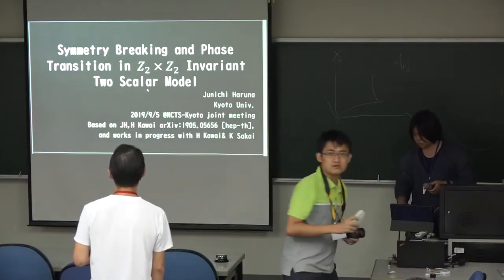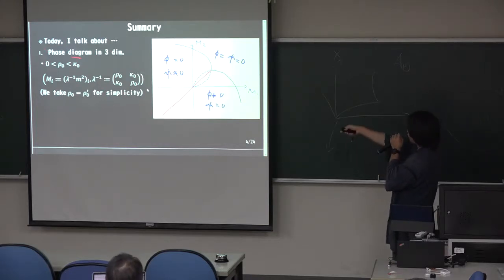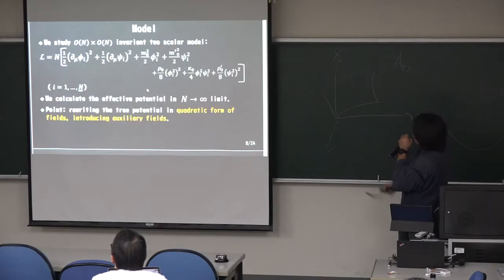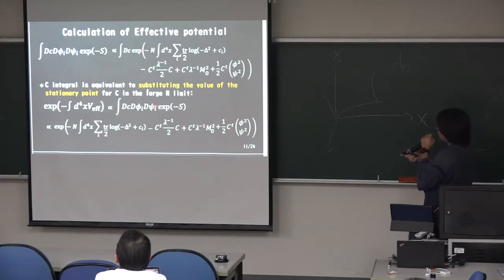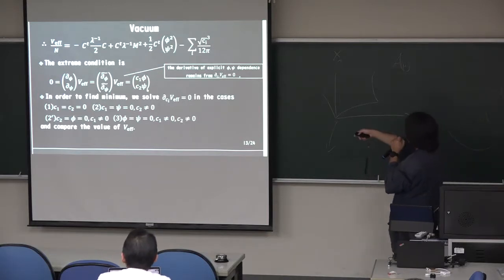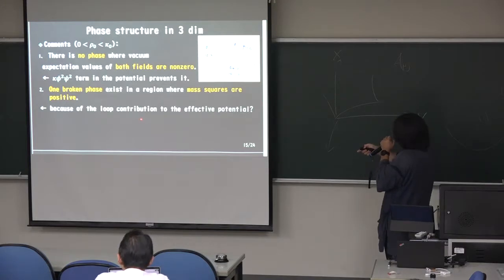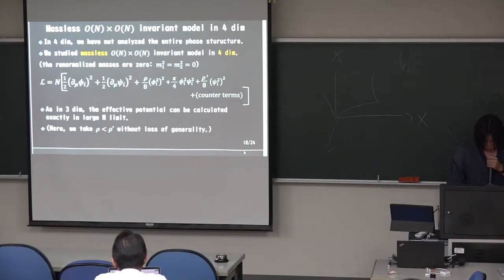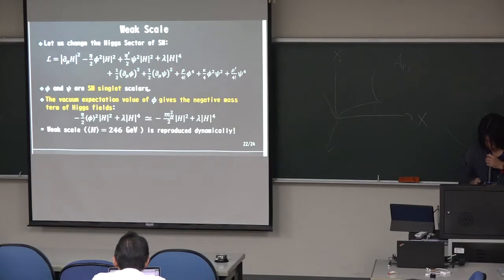V10 Junichi Haruna--Symmetry Breaking and Phase Transition in Z2 × Z2 Invariant Two Scalar Model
NCTS-Kyoto University Joint Meeting on Recent Advances in String and Quantum Field Theory 2019

The goal of the workshop is to discuss recent advances and progress on some selected topics in string and quantum field theory.

Previous meetings:
Noncommutative Geometry, Duality and Quantum Gravity

Non-Perturbative Methods in Field Theory and String Theory:
In Memory of Alexei Zamolodchikov